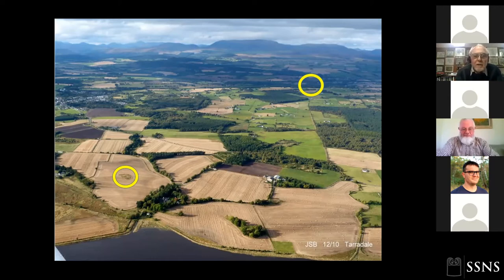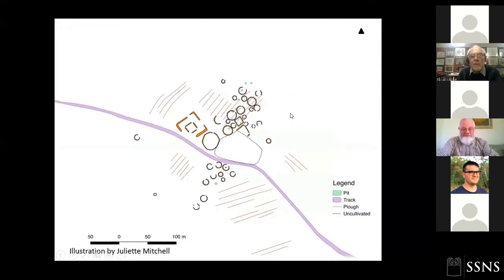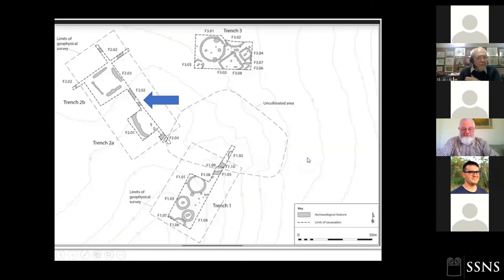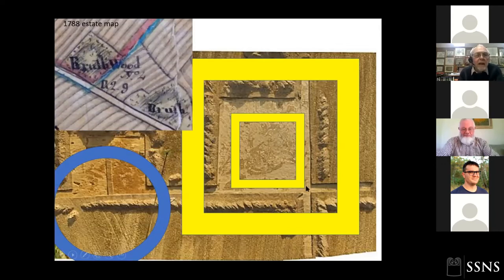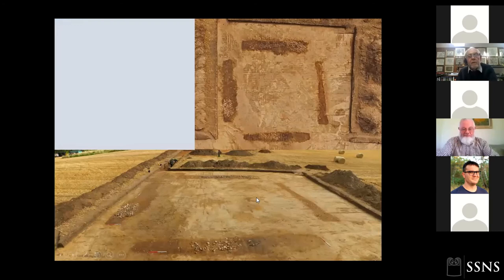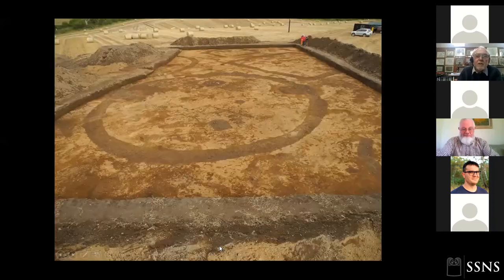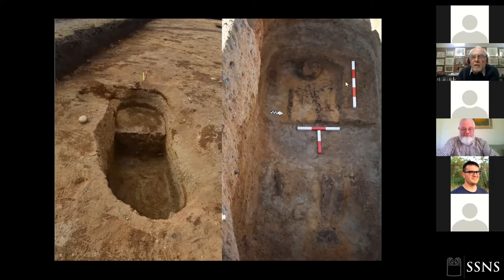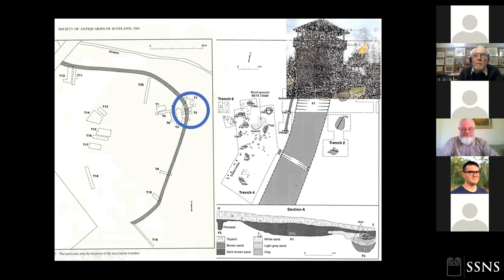Picts in the North - Dr Eric Grant - 'Investigating a Monumental Pictish Cemetery at Tarradale'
Dr Eric Grant - 'Barrowloads of Barrows: Investigating a Monumental Pictish Cemetery at Tarradale'.

Recorded 13/3/2021 as part of 'Picts in the North: The Conan Stone in Context', co-organised by the North of Scotland Archaeological Society, the Pictish Arts Society, and the Scottish Society for Northern Studies.

The talk is chaired by Dr Colleen Batey (UHI/Durham University).